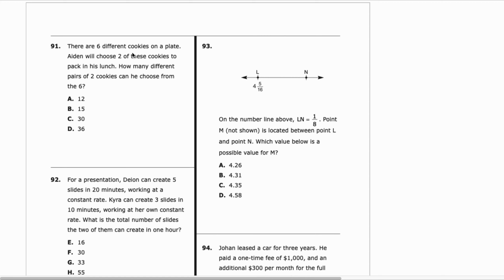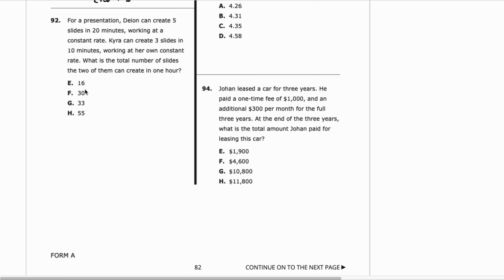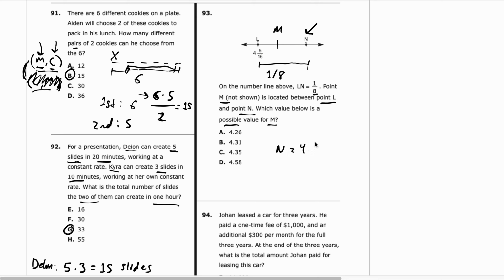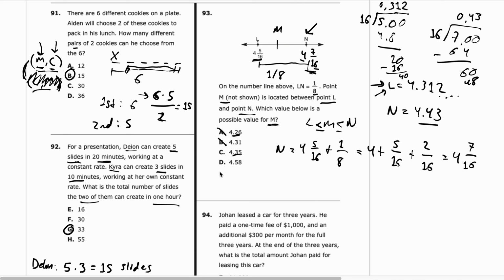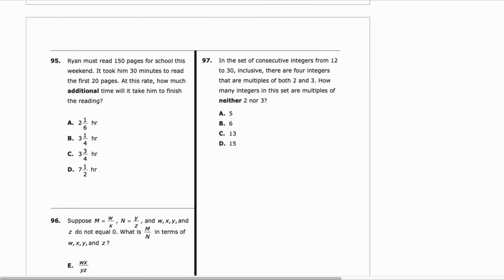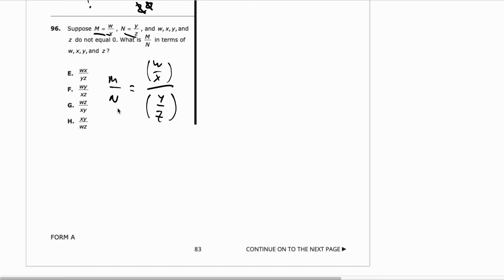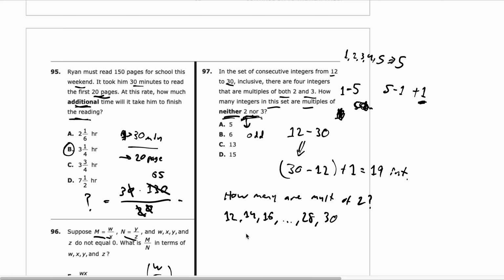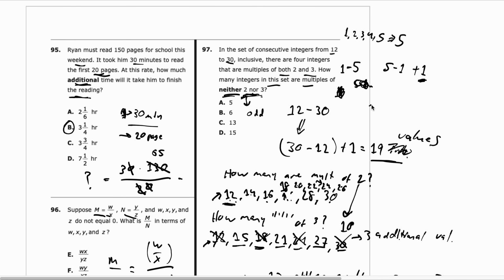NYC SHSAT Practice Test 2022 -- Math (Part 6)